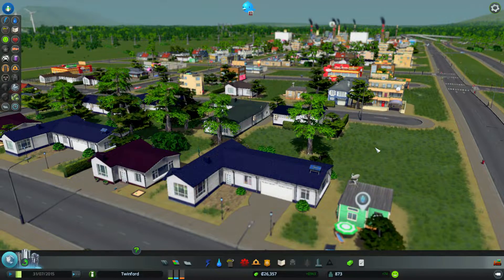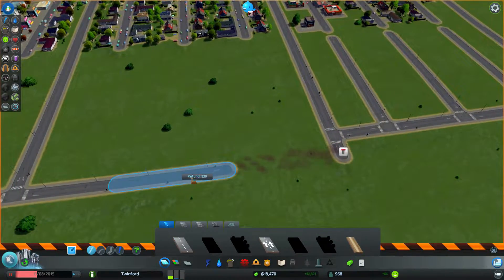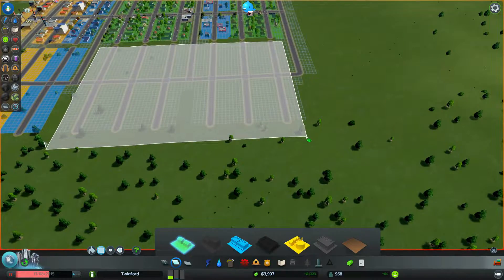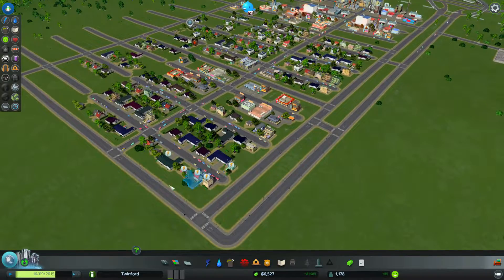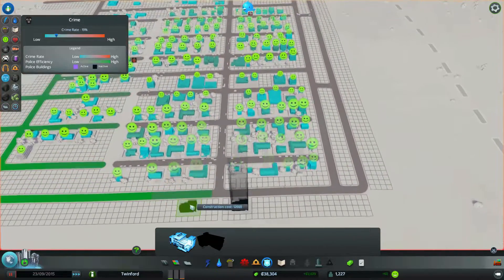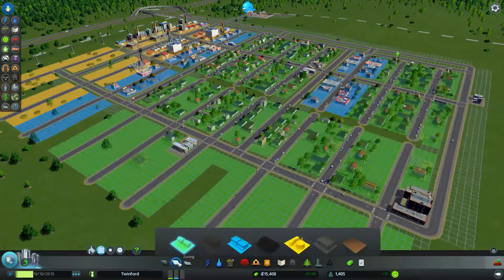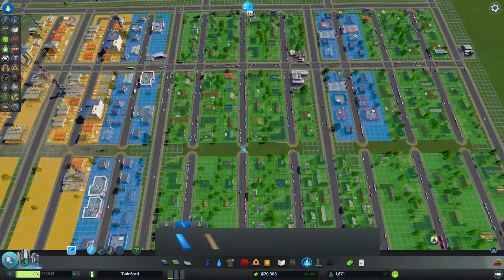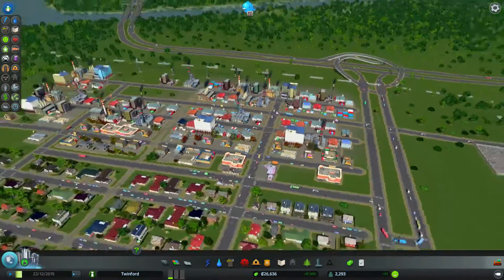Cities: Skylines | Two Rivers | Twinford | #2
Cities: Skylines is an excellent city building simulation game, that takes the city building genre to a new level, the game also boasts a fully realized transport system, meaning that traffic is modelled correctly (not just for show) and bad traffic can be the doom of your commercial/industry and even your city!!!

So let’s play Cities: Skylines a game from the makers of the Cities in Motion!

This gameplay recorded on the Two Rivers map, suggest a map for future gameplay.